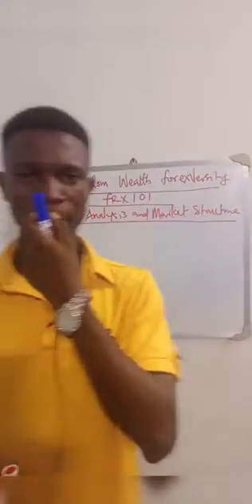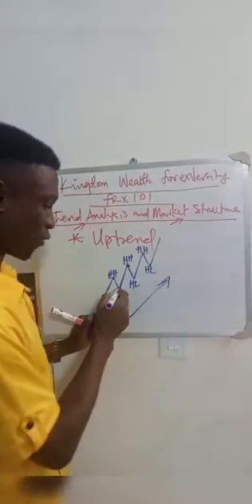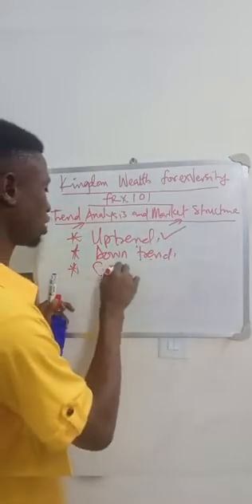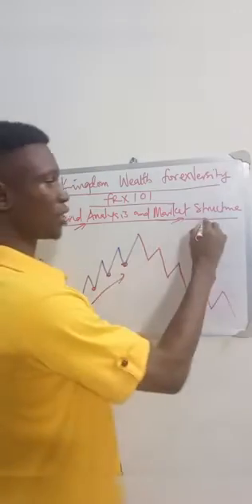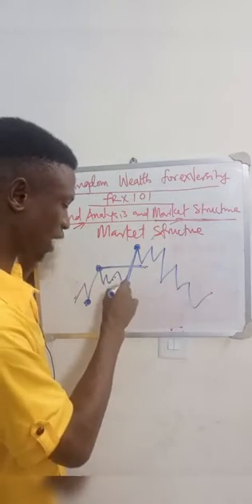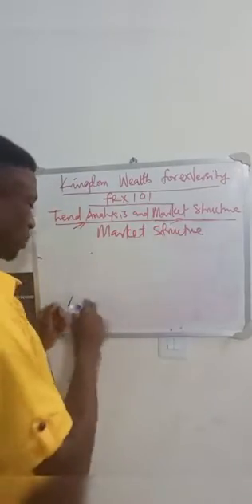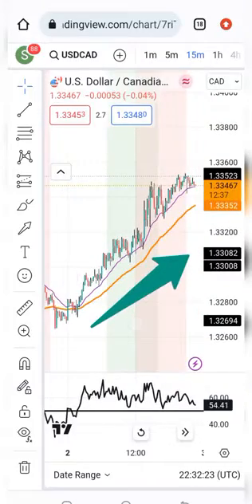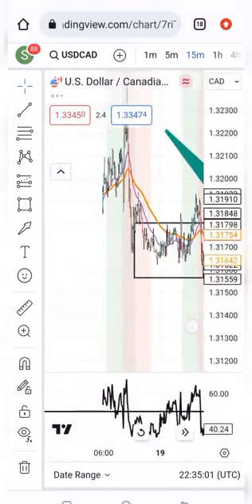Understanding Trend Analysis and Market Structure for profitability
How to read trend and market structure as a trader